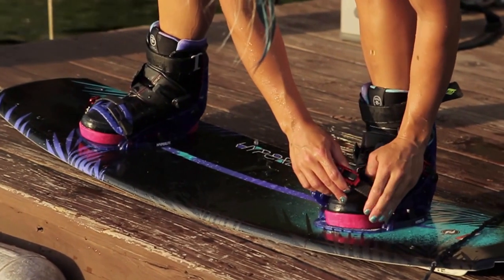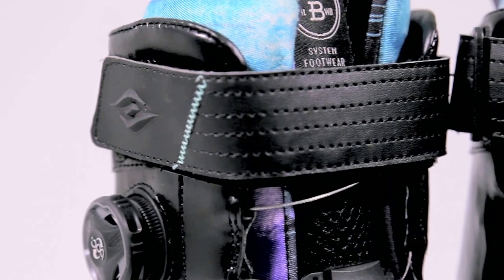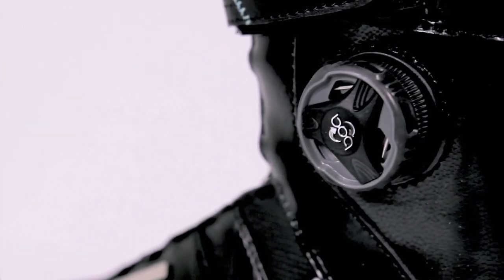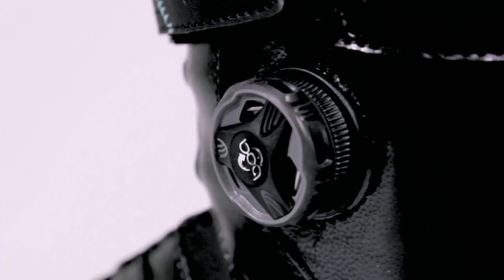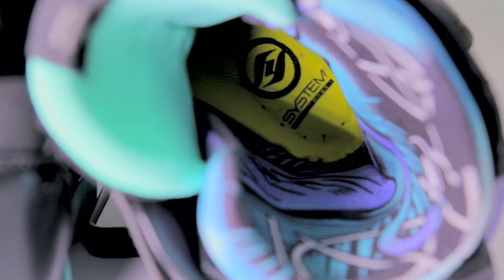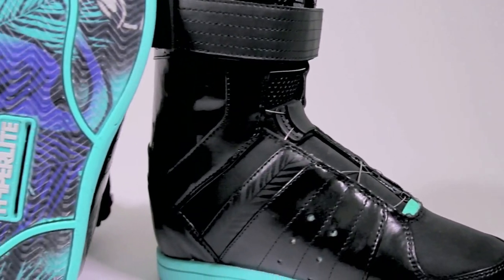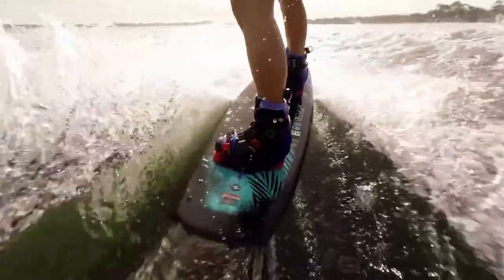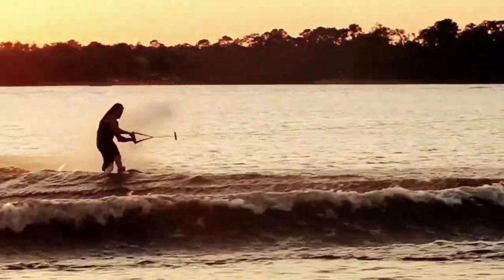Hyperlite Brighton Boot - Inspired by Riami Merritt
Raimi continues to push the limits of Women’s wakeboarding, and this year we wanted to give her a boot that could match her performance on the water. By combining Raimi’s input and our new System design, we are pleased to unveil our new women’s high performance System footwear – the Brighton boot. This new boot offers a more supportive feel in a women’s specific fit. The BOA closure system allows a rider to fine tune the snugness for a secure and comfortable ride. The Brighton boot also features our new Memory Foam insole and softer heat moldable Hyper-liner for the perfect fit.

CONSTRUCTION FEATURES
• 2-Part Construction
• Fully Lasted Women’s Fit
• EVA-Lite Outsole
• BOA Closure System
• EVA Impact Inserts
• Custom Memory Foam Insoles
• Heat Moldable Hyper-Liner EVA
• Flow Through Drain Panels and Outsole
• Quick Cinch Lace Zones
• Taller More Supportive Cuff

*Remember each System Boot is designed to work exclusively with our System Binding. Both components are needed for use.